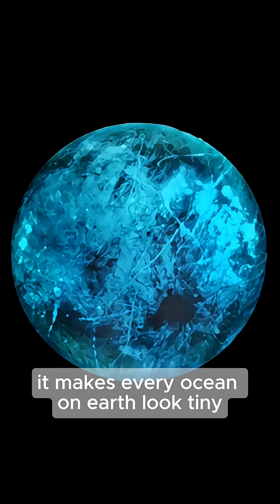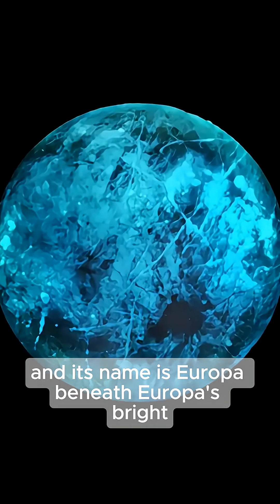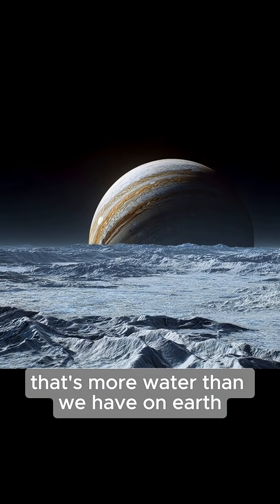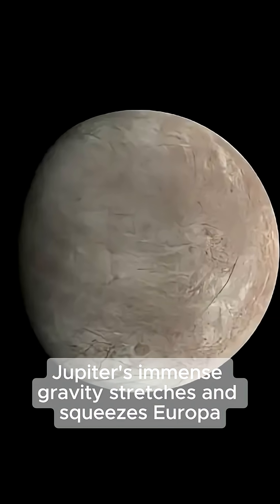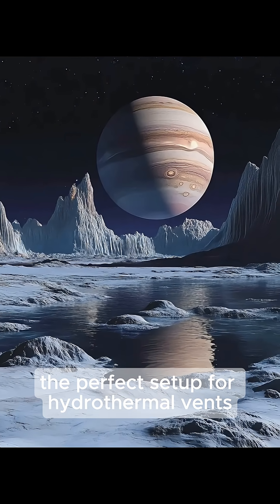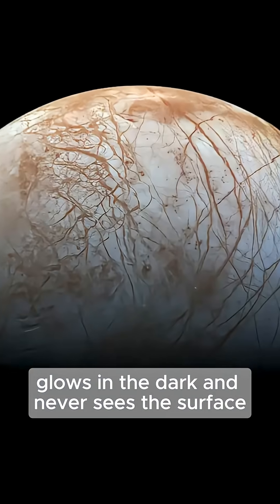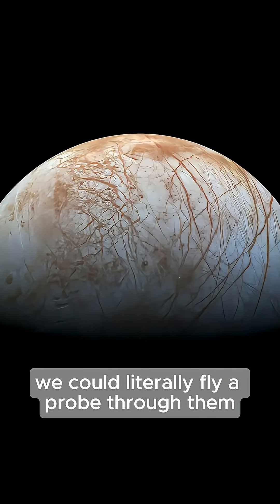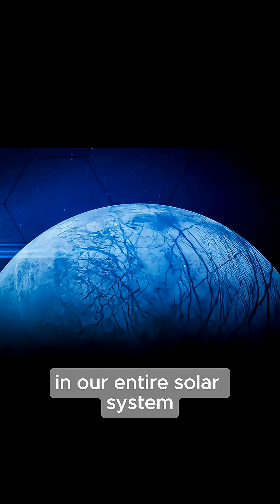This Moon Might Contain Alien life!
Europa, one of Jupiter’s most mysterious moons, hides a vast ocean beneath its fractured icy shell—an ocean that may hold more water than all of Earth’s oceans combined.
In this video, we explore why scientists believe Europa could be one of the best places to search for extraterrestrial life within our solar system. Its surface is locked in perpetual freeze, but beneath the crust, tidal forces from Jupiter may heat the interior enough to create a warm, global sea.
We break down the evidence for active geology, the possibility of hydrothermal vents, and what the upcoming Europa Clipper mission hopes to discover. From chaotic ice fields to towering ridges carved by a shifting crust, Europa offers a rare glimpse into a world that is both alien and strangely familiar.
This is the story of a moon that might not just be frozen… but alive.